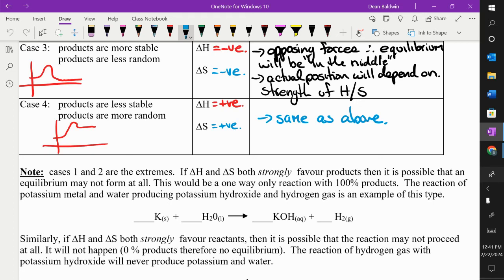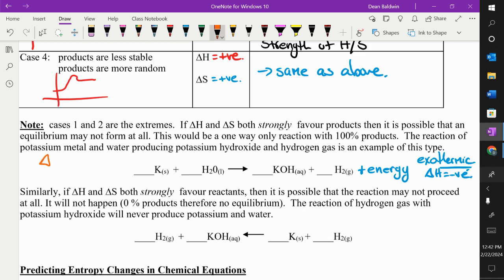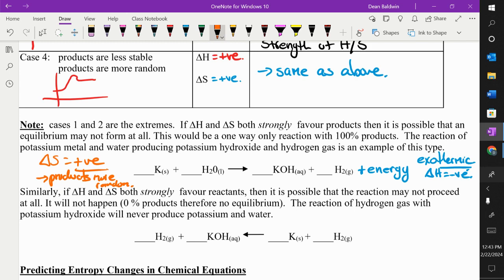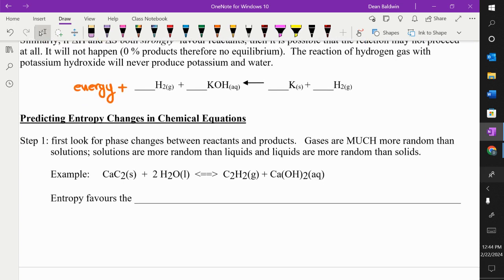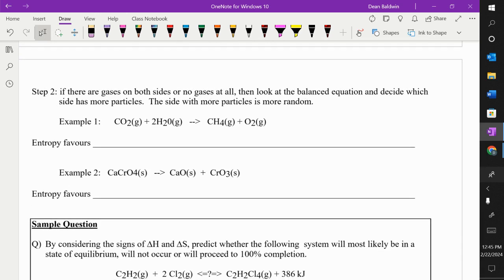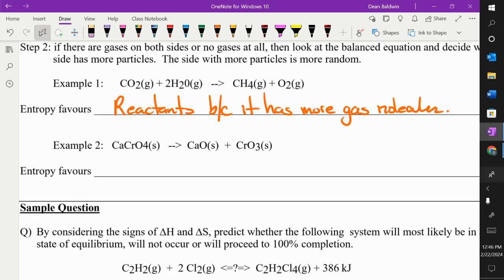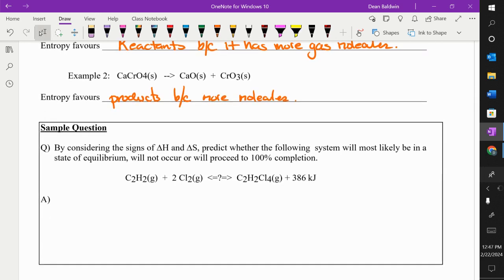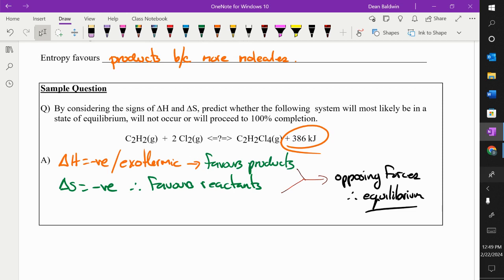2 3 Enthalpy and Entropy Part 2